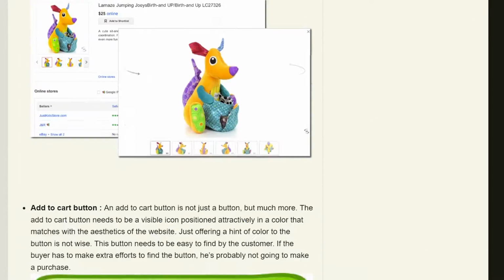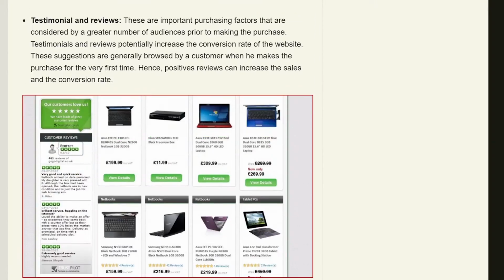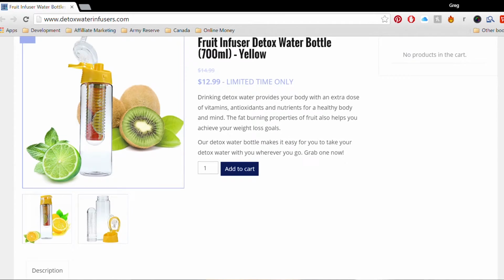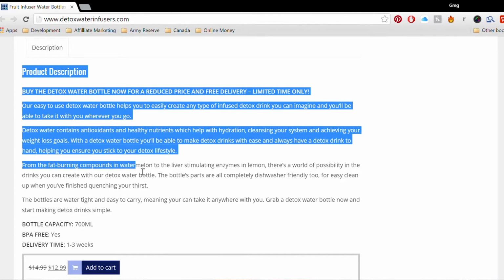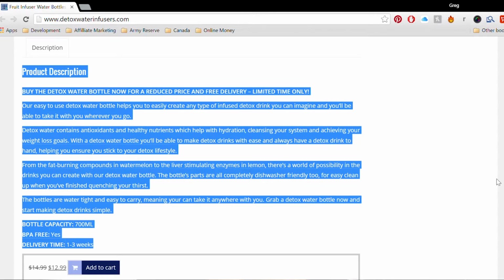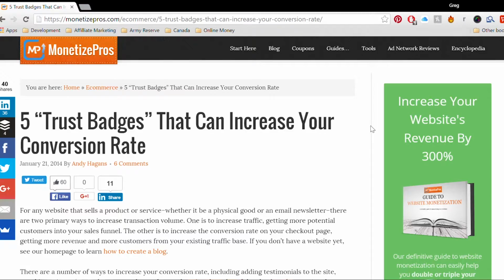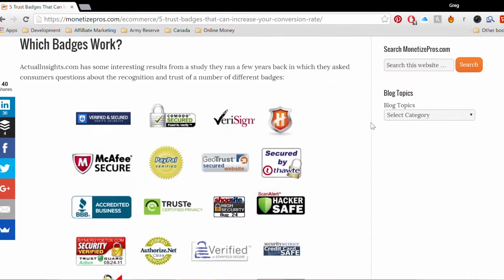How To Get More Dropshipping Sales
went live 2 weeks ago when I launched my first product that I found on AliExpress - fruit infusing detox water bottles.

So far I have made no sales whatsoever!

Data from my eCommerce website showed me that all my visitors were leaving my website after just visiting the first page. I need to do something to increase conversion (the number of visitors who actually convert to a sale that is).

I'll be using the principles of urgency, scarcity, story telling and reciprocity to hopefully increase sales. Tune in to one of my next videos to see if the changes to increase conversions on my dropshipping store were successful.

Check it out and leave me any feedback (positive or negative - it all helps). If you're feeling generous, pick up a bottle too to help me out and get on track to becomming more healthy!

I'm Greg Preece, a YouTuber based out of the United Kingdom. I make videos to help YouTubers build consistent and automated income systems from their YouTube channels. I share what I learn from selling my own digital products and services as a YouTuber myself. I also study the creator economy and interview YouTubers to show what business models YouTubers are currently using to create automated income from their YouTube videos.